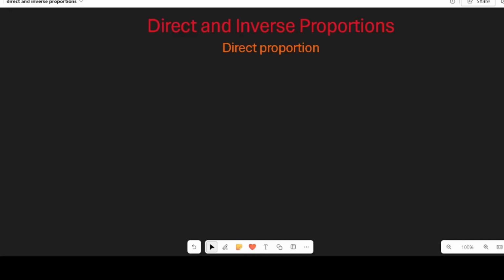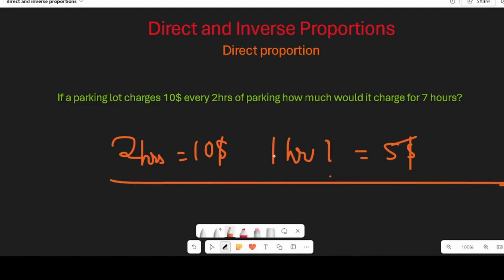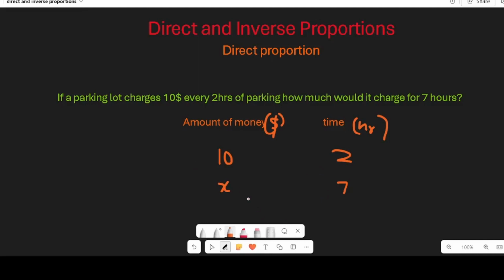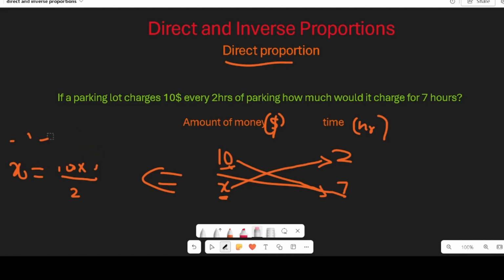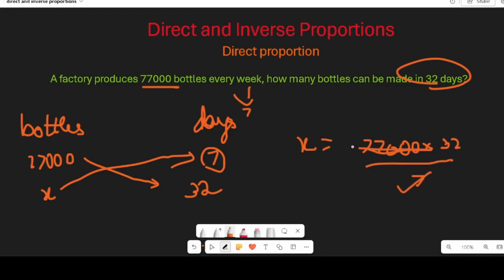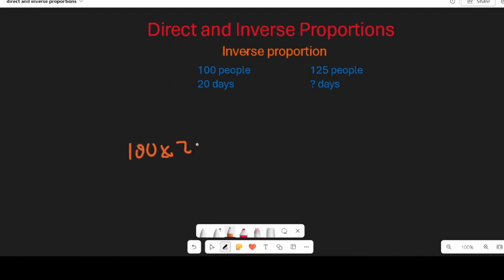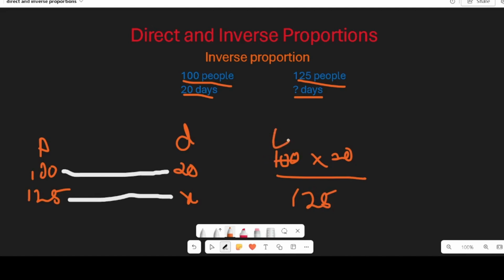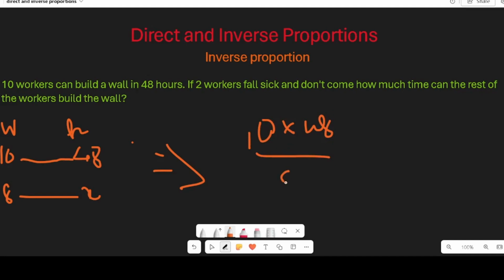Direct and Inverse proportion, made easy | Math | 6,7,8 grade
In this video we will talk about direct and invese proportions.
Grades 6,7,8 can find it usefull
I will show an easy method to solve problems based on this topic.